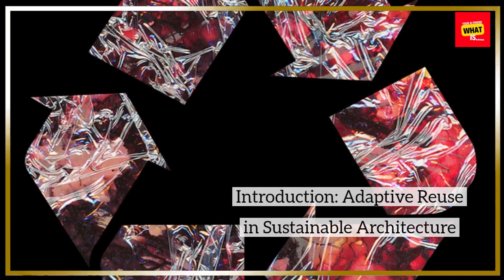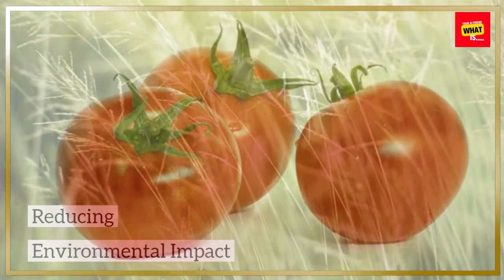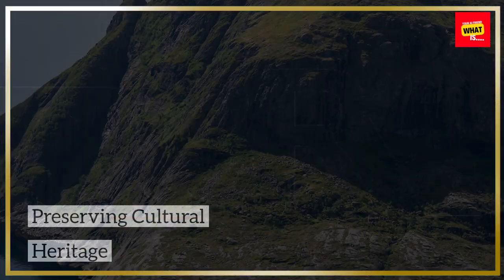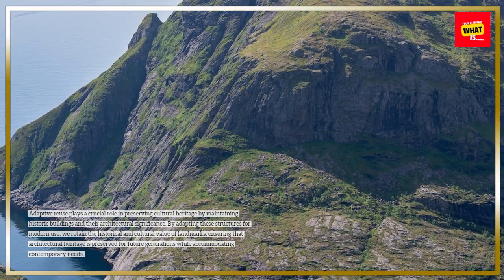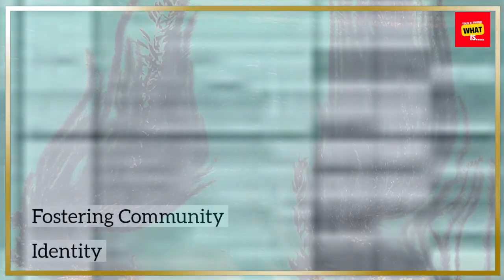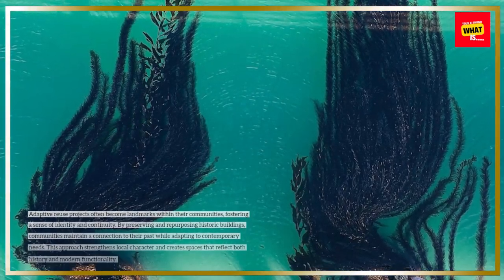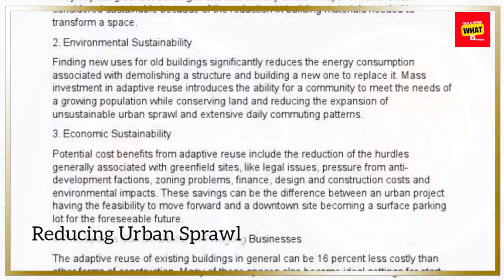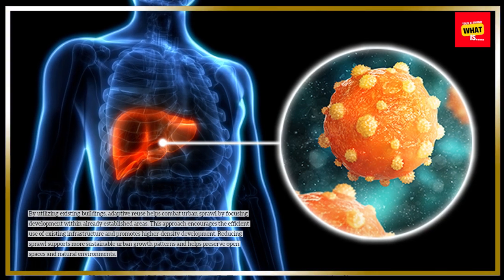What is the Role of Adaptive Reuse in Sustainable Architecture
Explore the concept of adaptive reuse in sustainable architecture. See how repurposing old structures is contributing to eco-friendly building practices.